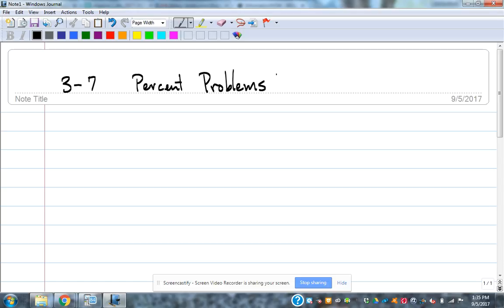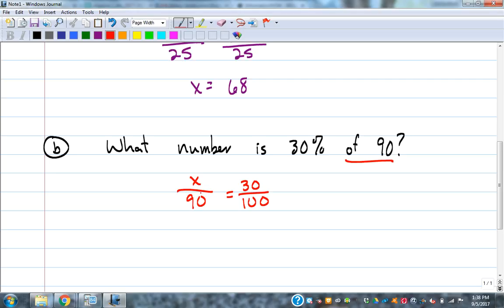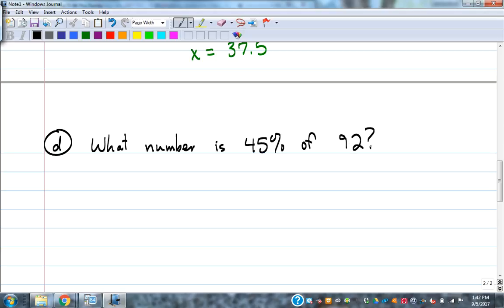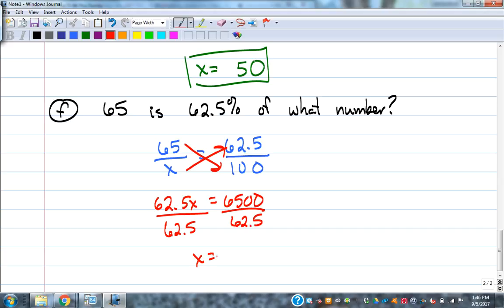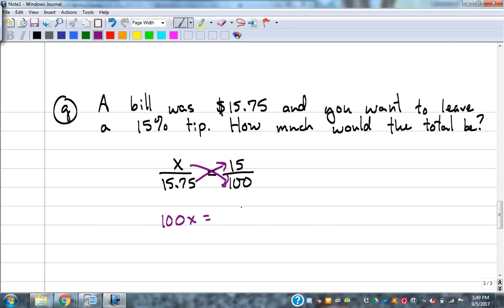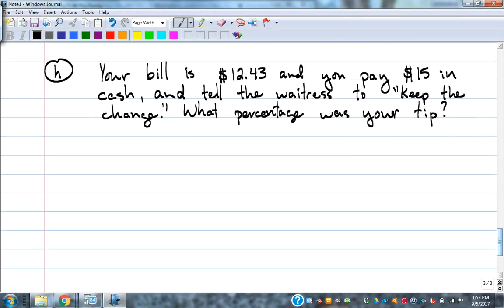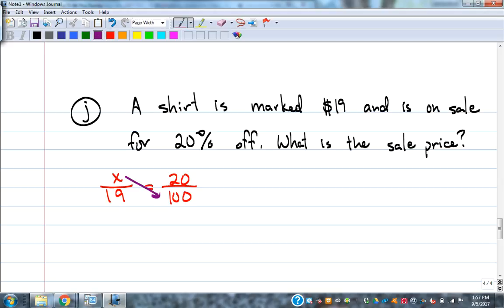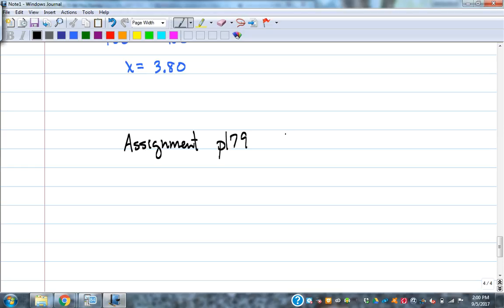Algebra 1 F2017 3.7 Percent Problems 5th block